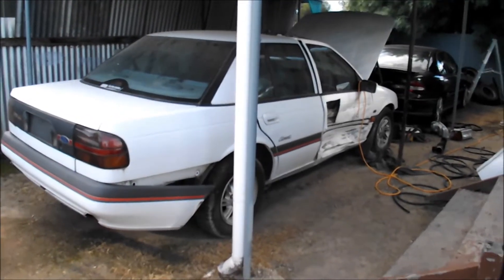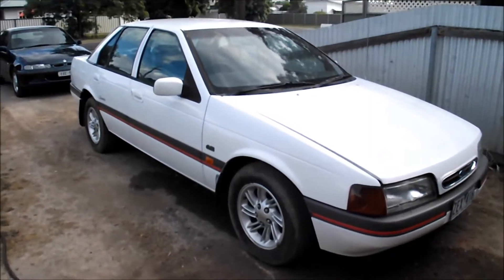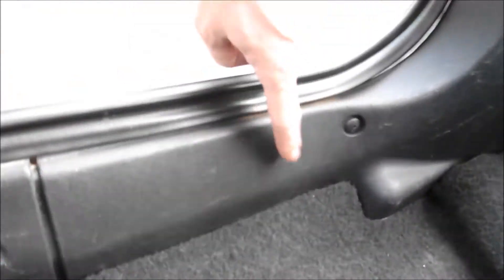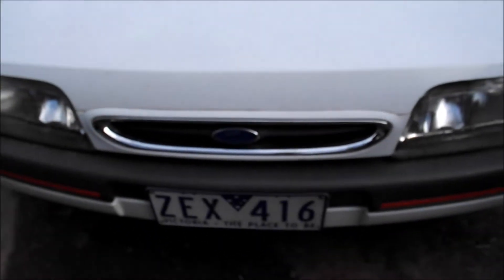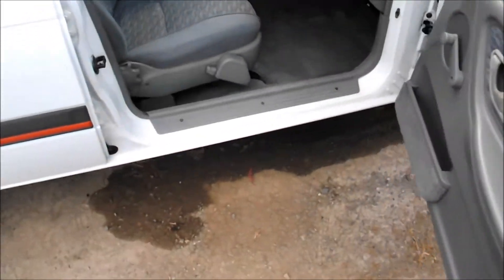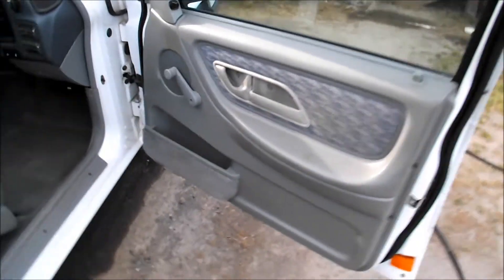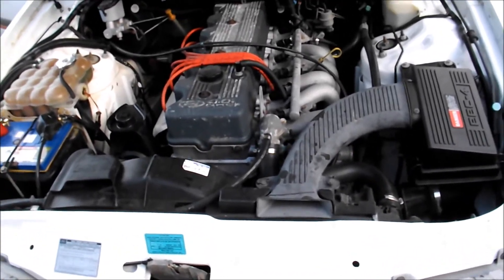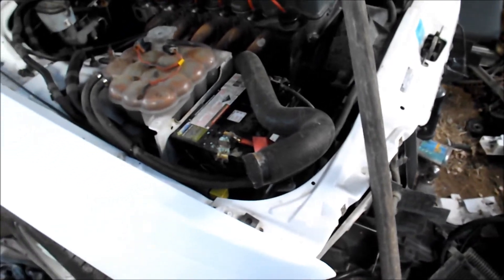Holly's ED smashed and a look at the new ED